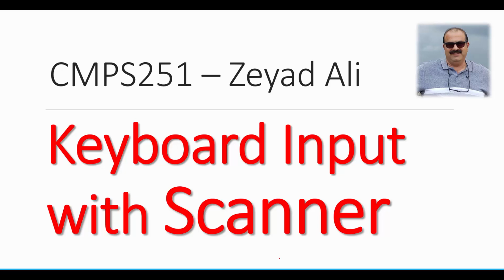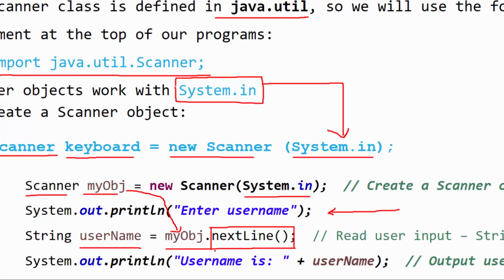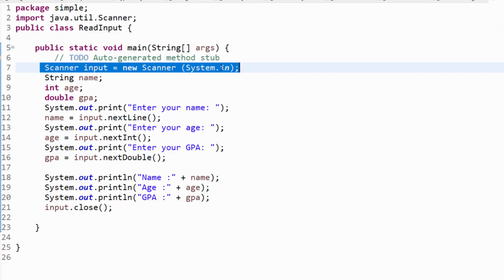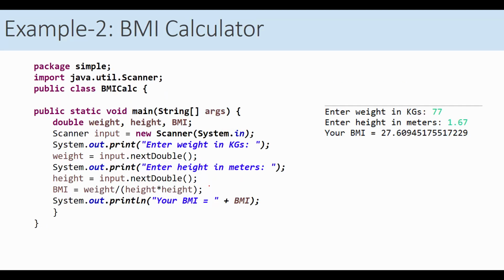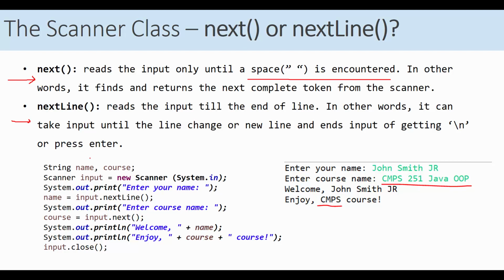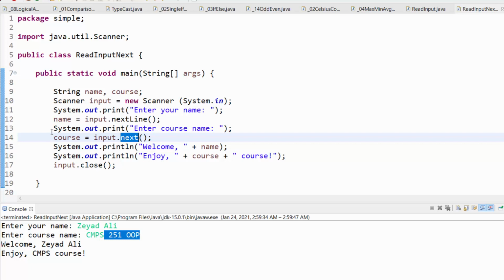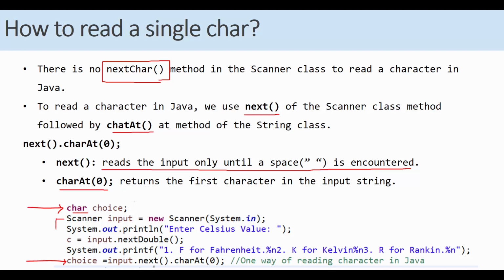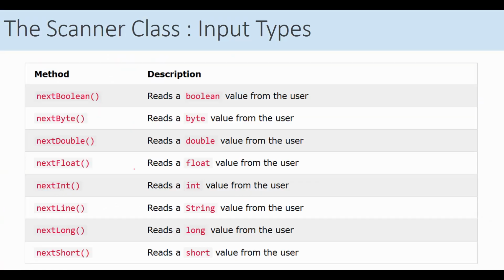05 Reading User Input with Scanner Class in Java Strings Numbers Char ..etc